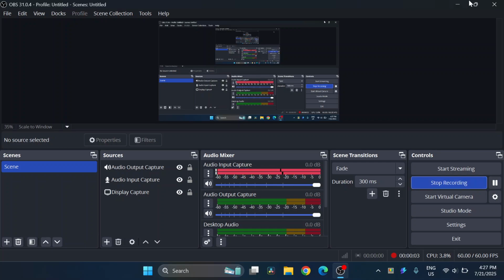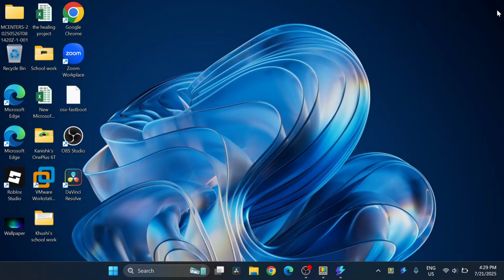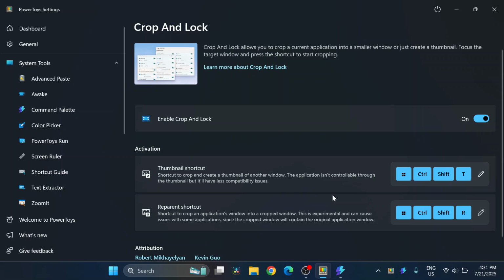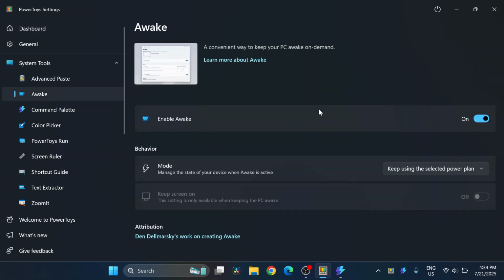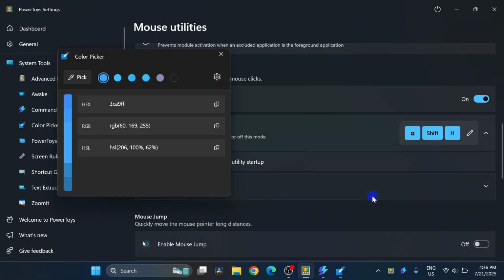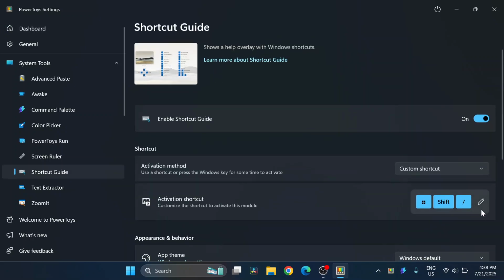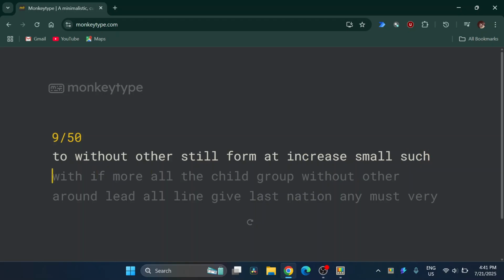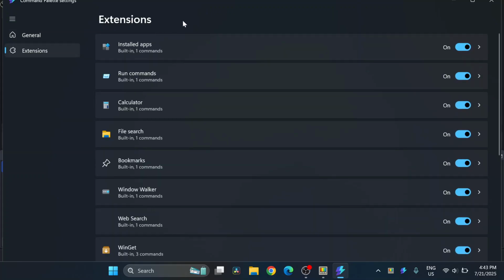This tool (which is completely free) takes your productiviness and Windows to the next level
So guys, its been ages since I have uploaded my videos as I was studying for my exams. Now, today we are going to take Windows to the next level with this tool